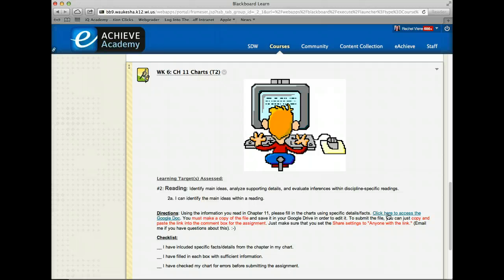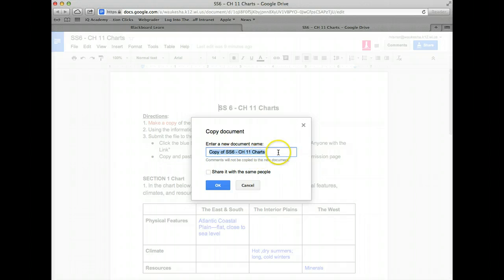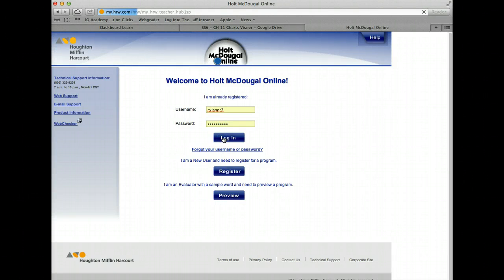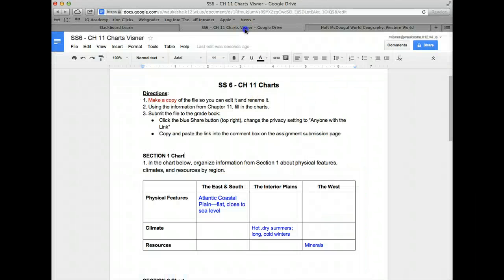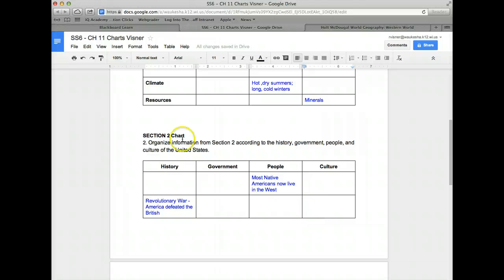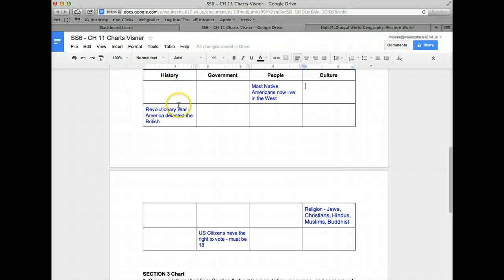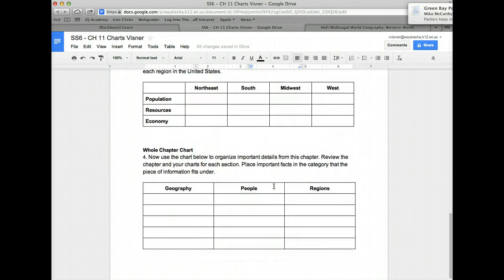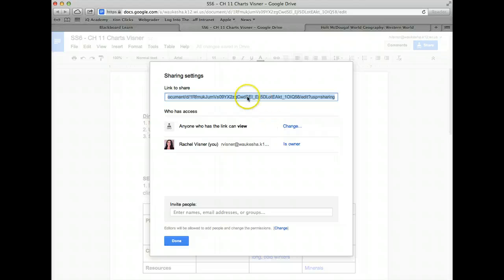SS6 WK 6 CH 11 Charts